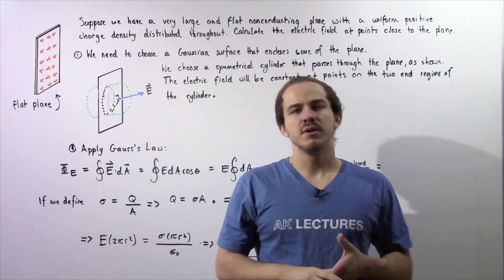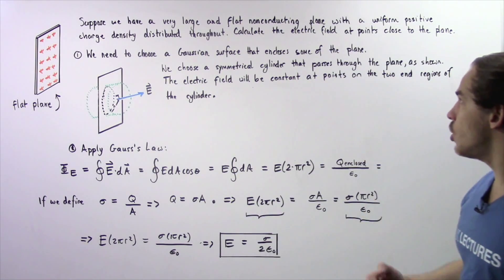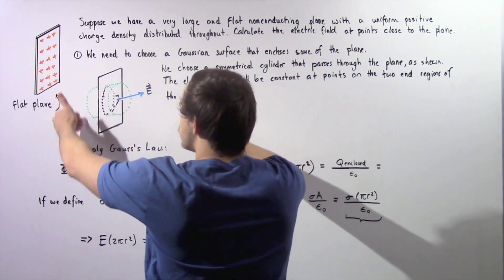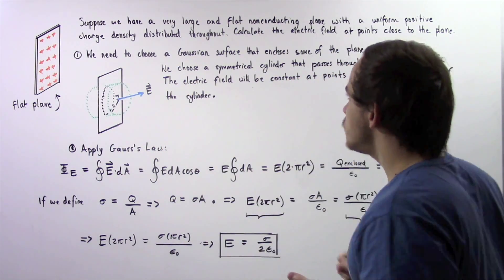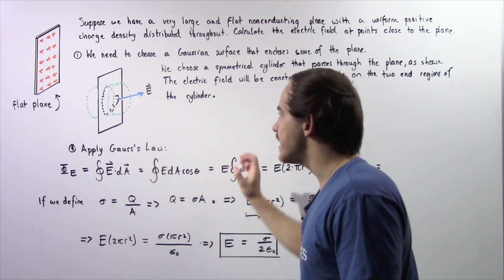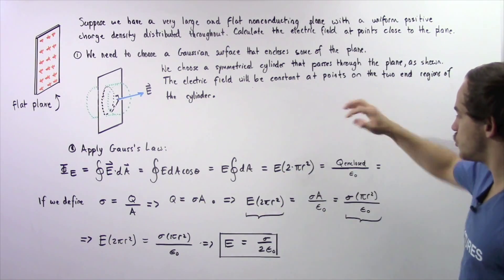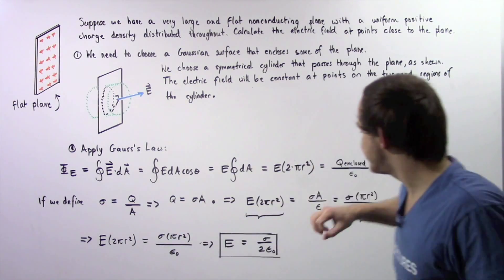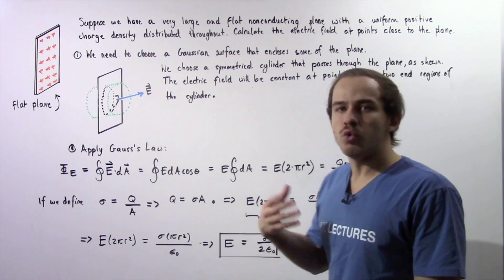Gauss's Law Example # 6